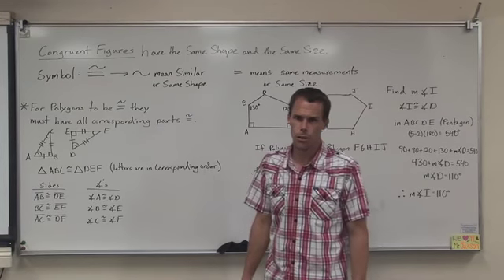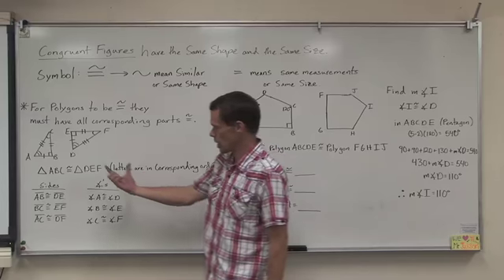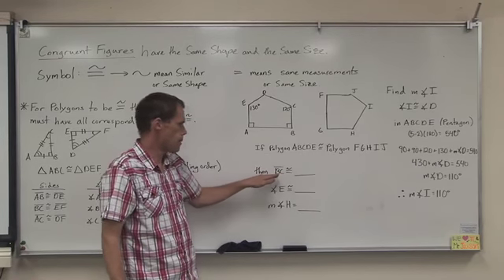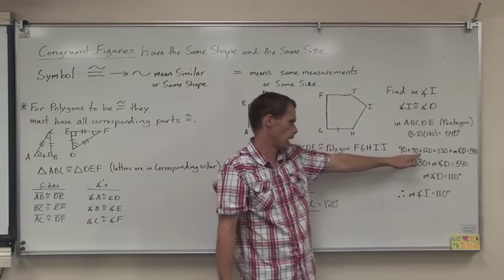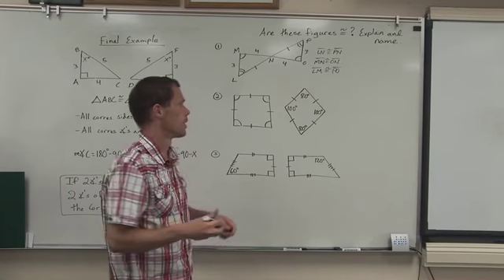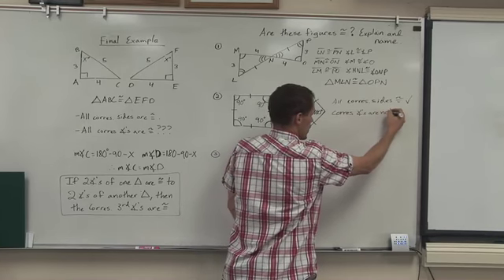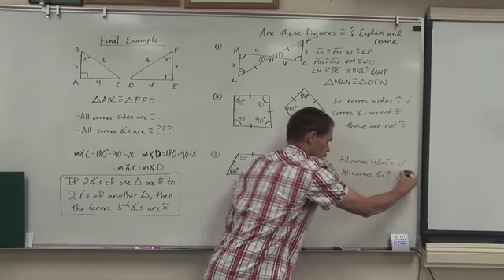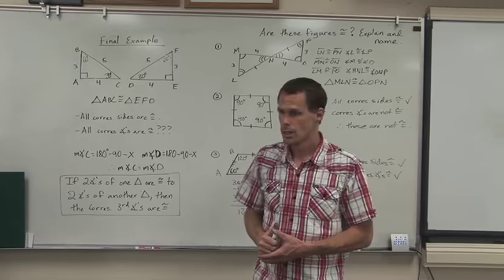Chapter 4 Section 1